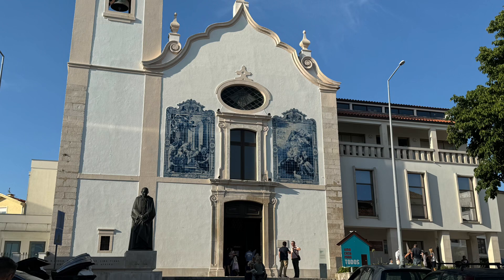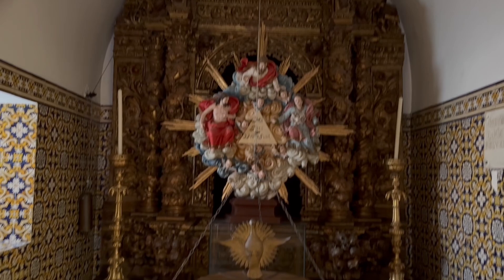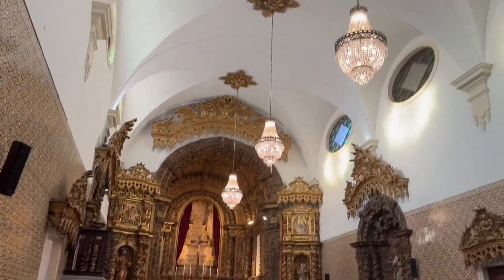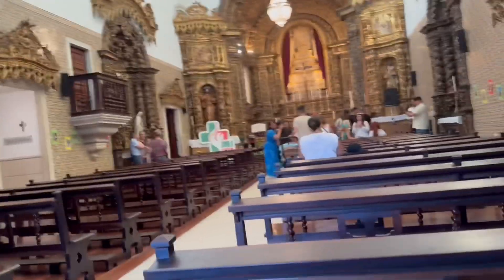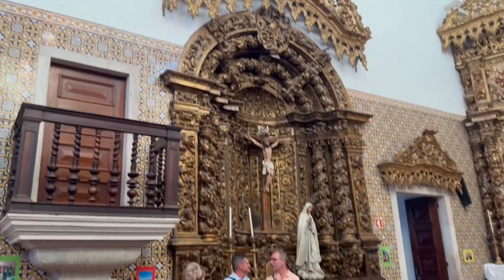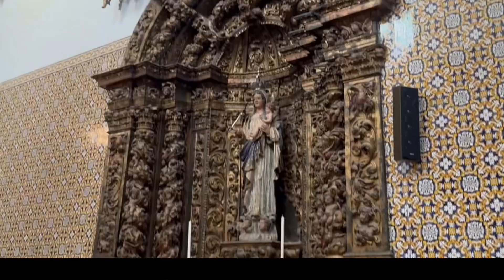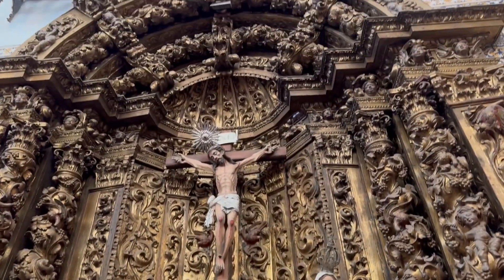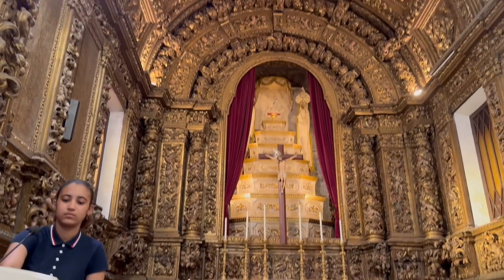Church of our Lady of the Presentation, Aveiro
Portugal history and the historical Catholic Churches are so intertwined. Join us as we explore the Magnificent Portugal Architecture.

Come along with us as we complete our move to Portugal.  We are documenting our journey from start to finish, with an intent on living in Portugal pending our visa application approval. Our AIMA / SEF appointment was July 8th, we are now awaiting our temporary residency cards.